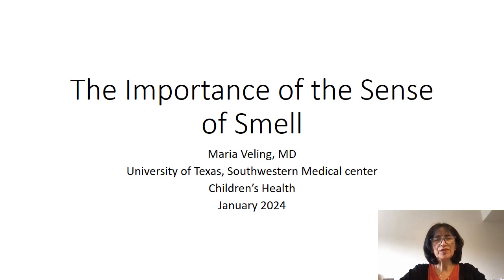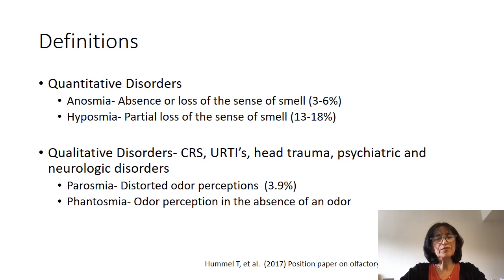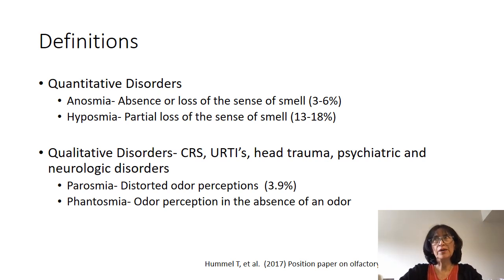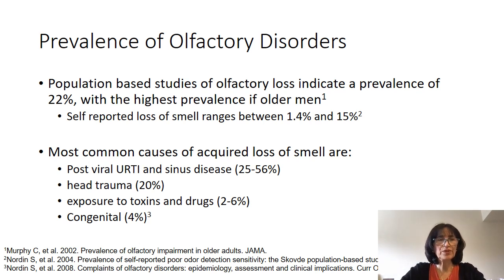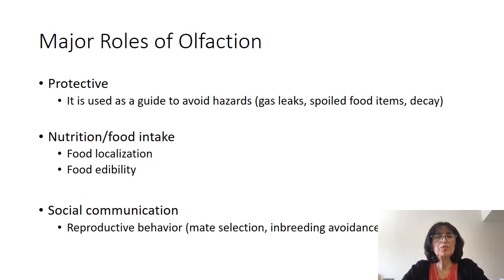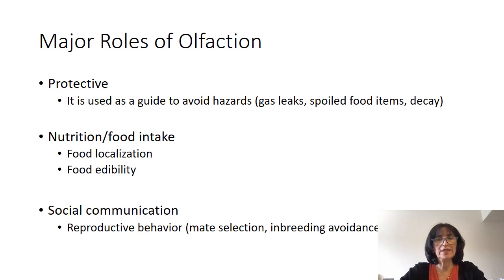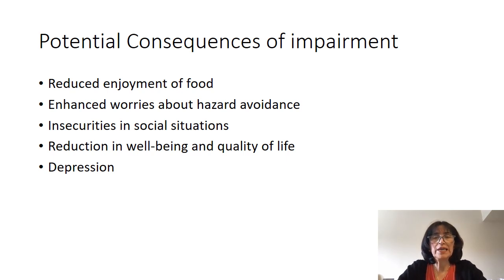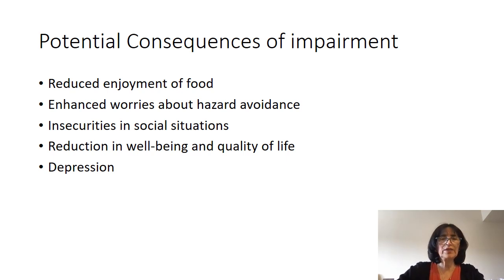Maria Veling, MD The Importance of the Sense of Smell